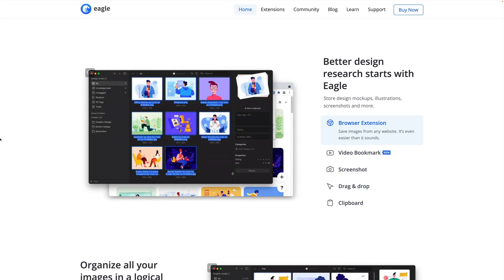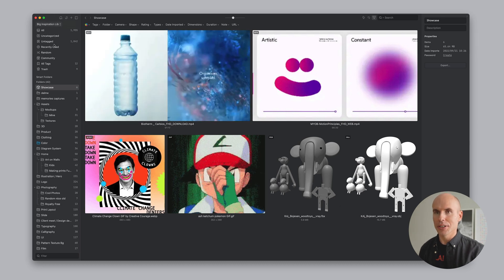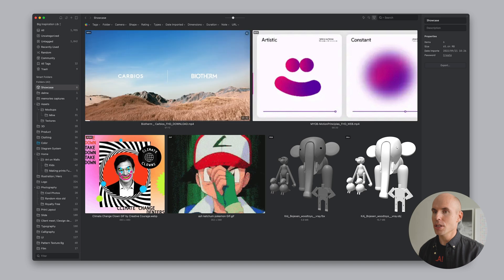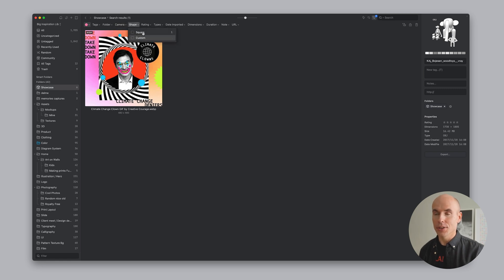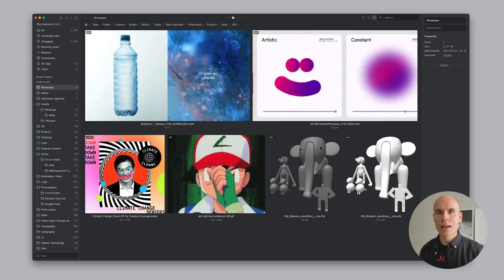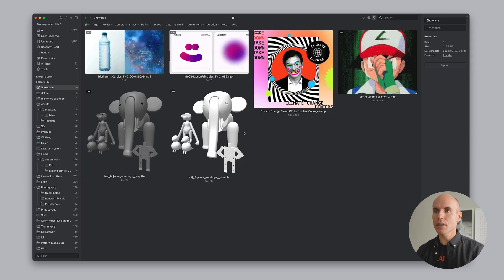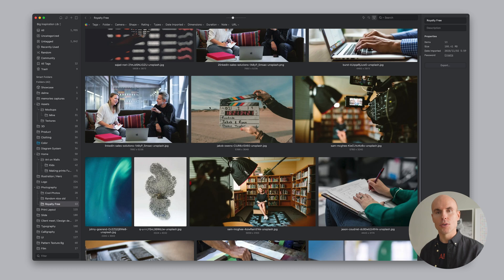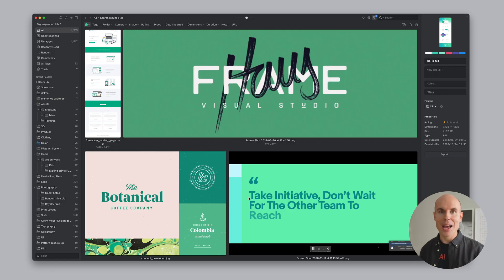Eagle.cool Overview — Why It Is Worth It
00:00: Intro
00:50: overview of interface
02:56: Why do you need an asset management app?
04:25: Advanced Features / Use cases
07:09: Conclusion